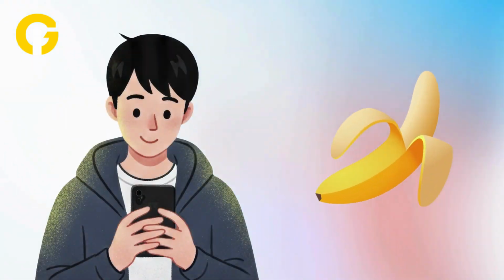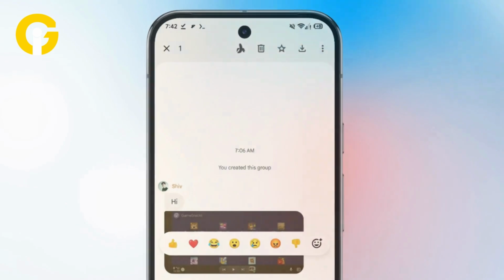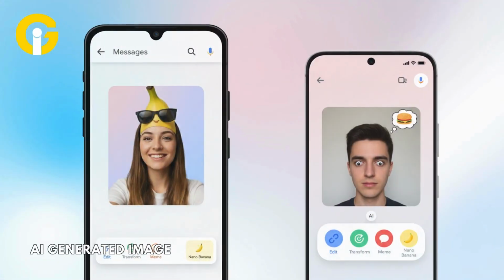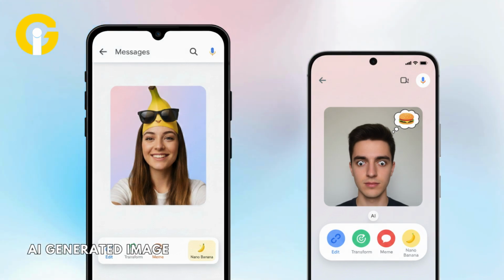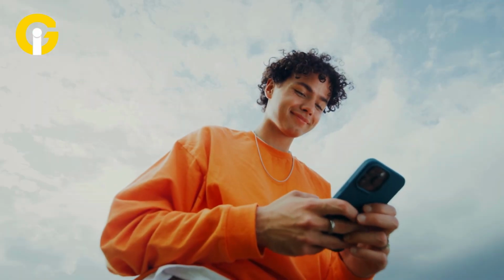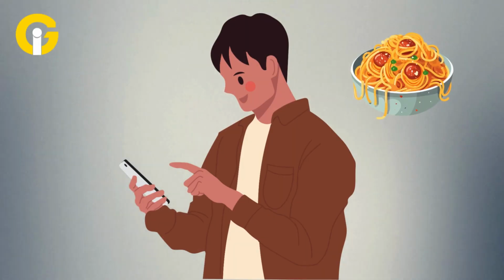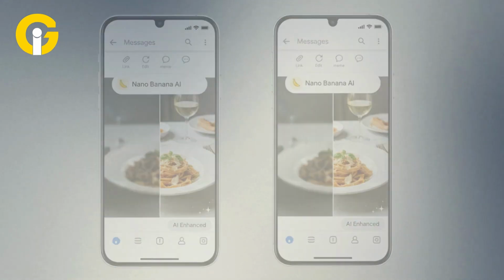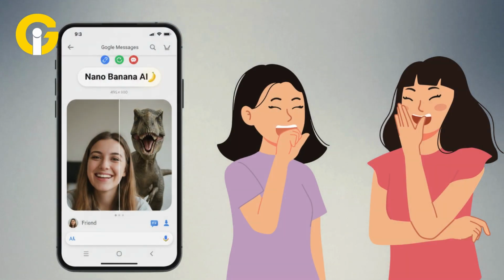Nano Banana Will Change The Way You Text On Google Messages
Google is bringing its Nano Banana AI image tool to the Messages app with a hidden banana icon hinting at upcoming editing features.
Likely focused on transforming existing images into memes or enhanced visuals, this move could make Nano Banana one of the most widely used AI tools yet.
Watch the video to know the complete story!